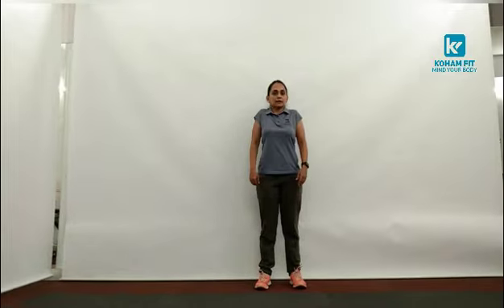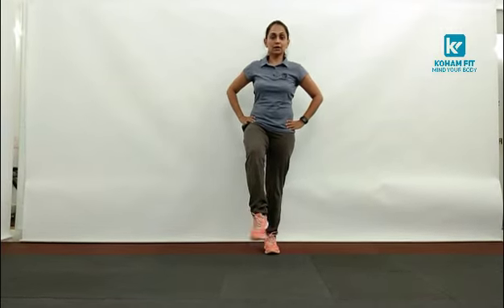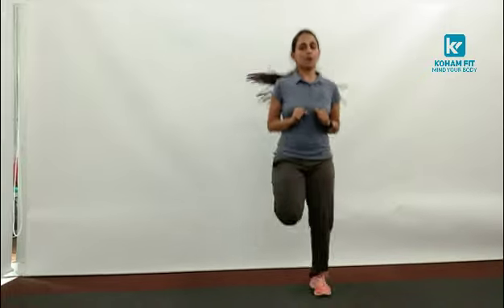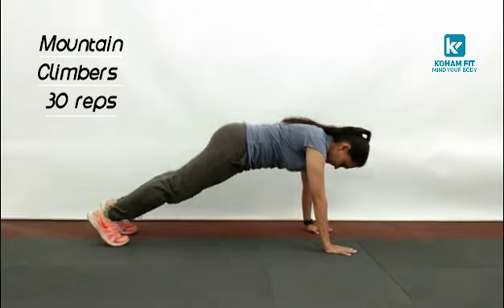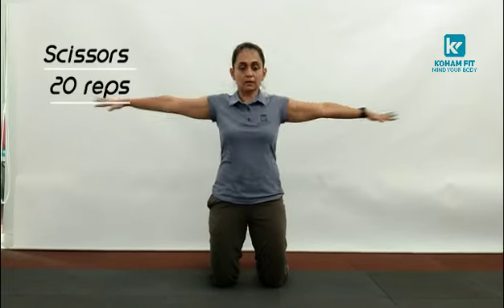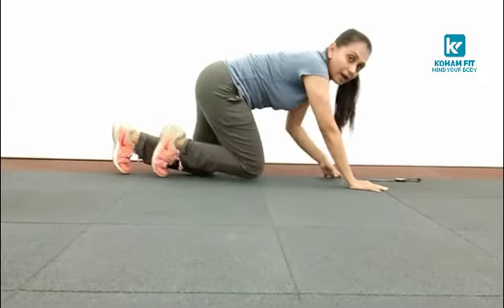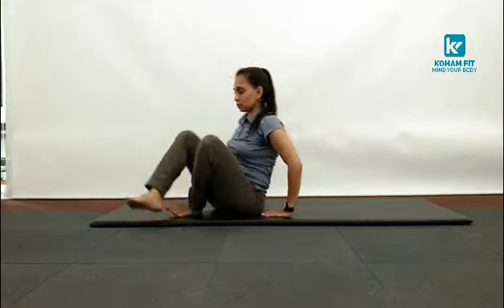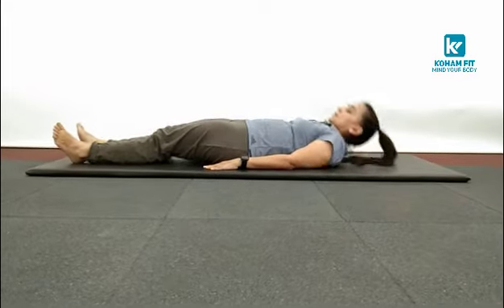Workout Plan 10 - Even Days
TOTAL EXERCISES -7
SINGLE CIRCUIT
REPEAT THE ENTIRE CIRCUIT FOR MINIMUM 3 OR MAXIMUM 4 TIMES.

1. Jumping Jacks - 1 Minute.
2. Butt Kicks - 1 Minute.
3. Sun Salutations - 6.
4. Mountain Climbers - 30 reps.
5. Namaskar Up-down -15 reps.
6. Scissors - 20 reps.
7. Elbow Plank Hold - 1 Minute.